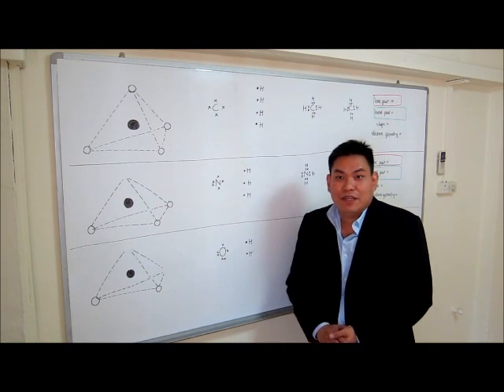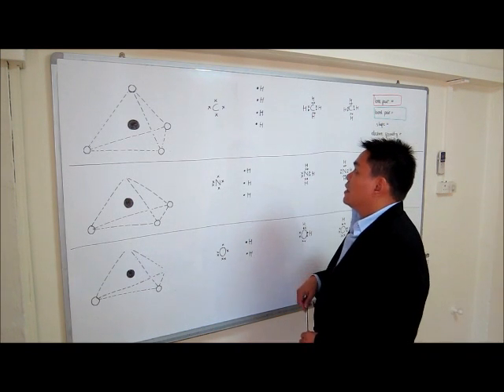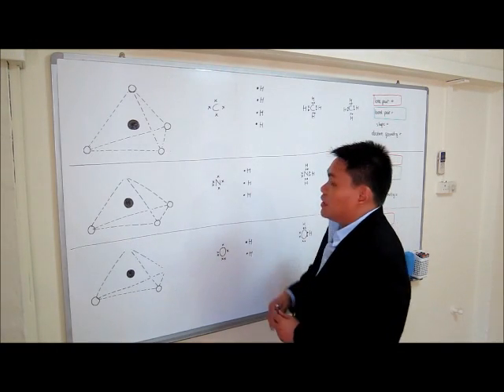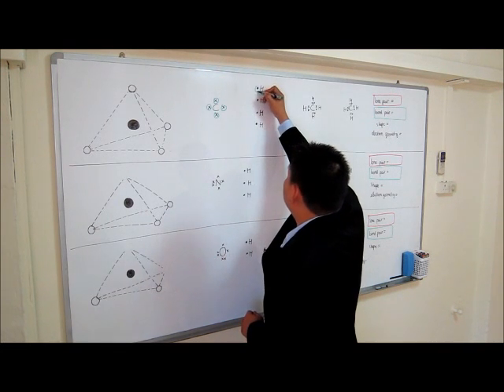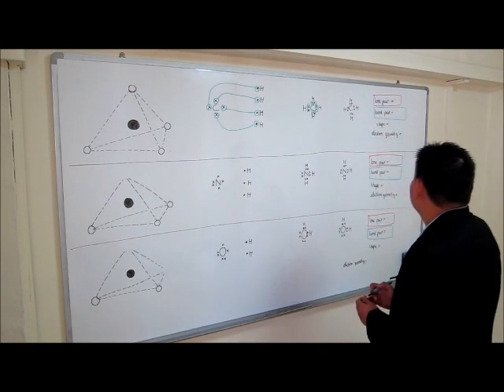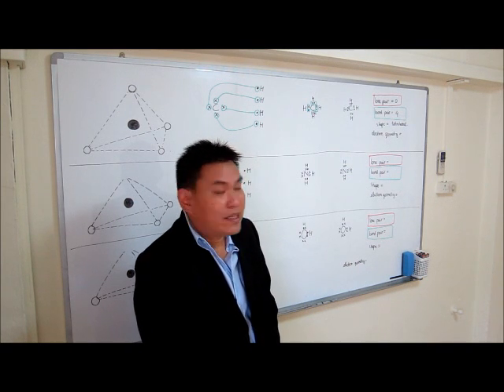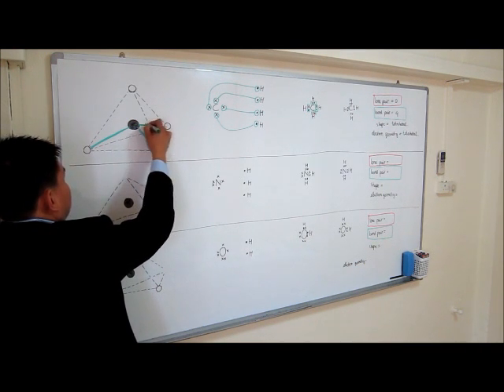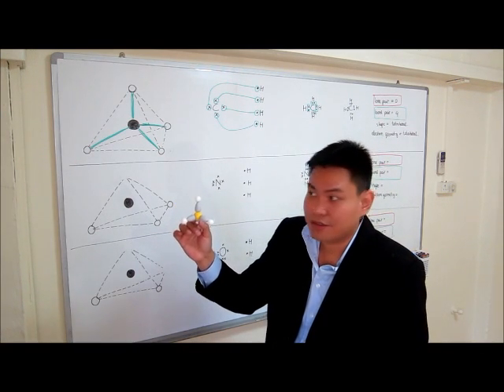y2012v04 VSEPR part 1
Explaination about the shape of CH4 molecule according VSEPR theory.